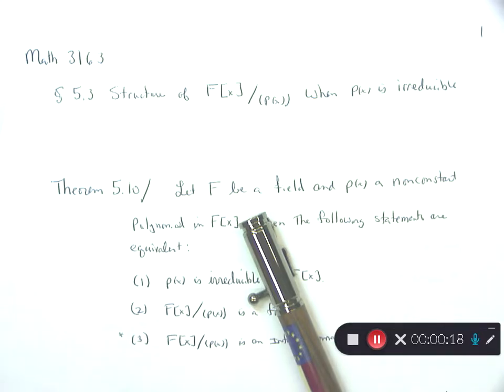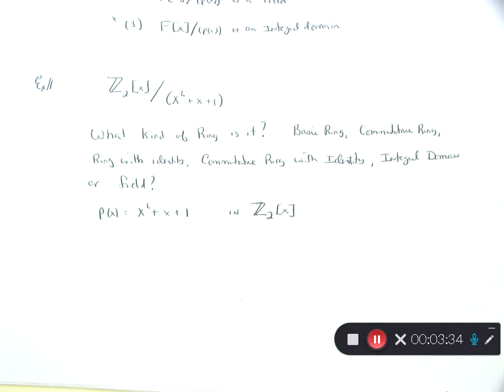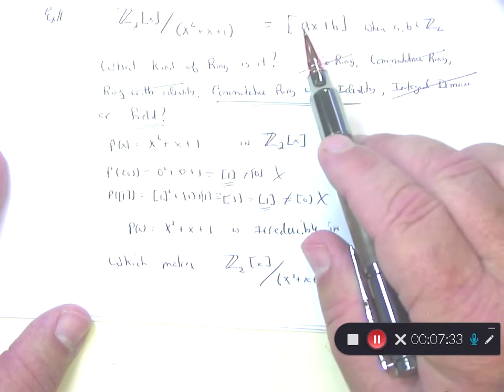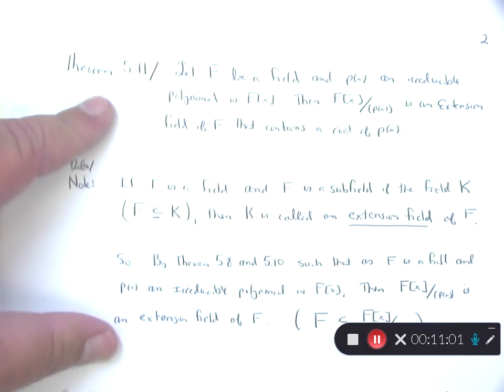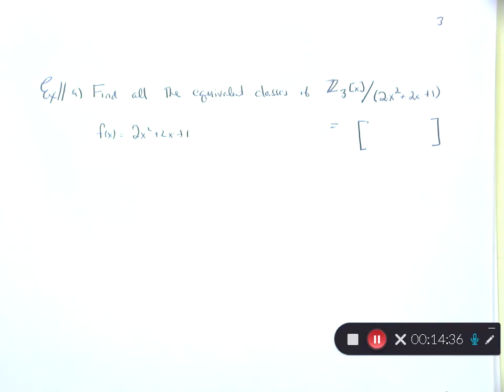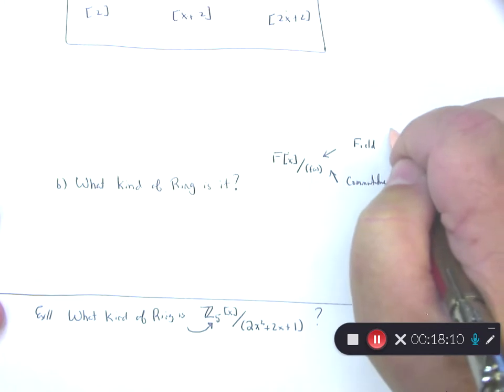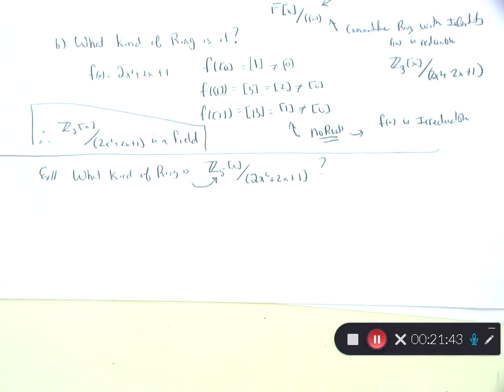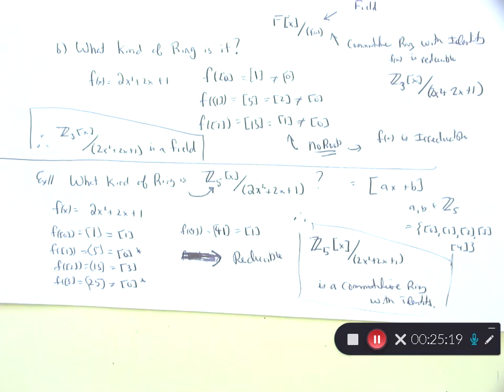24 Math 3163 Section 5 3 Structure of Fx mod px when px is irreducible